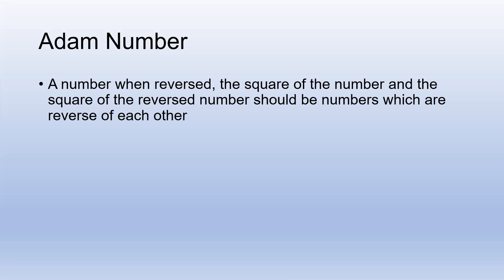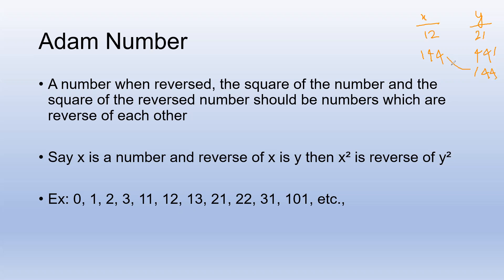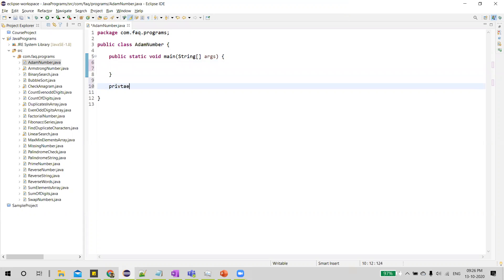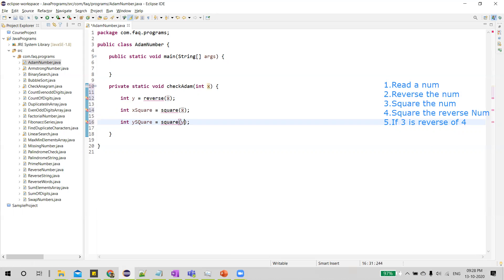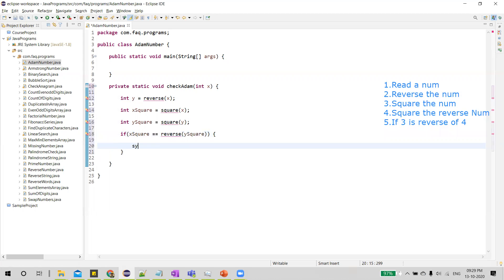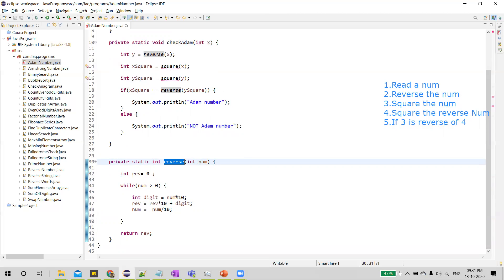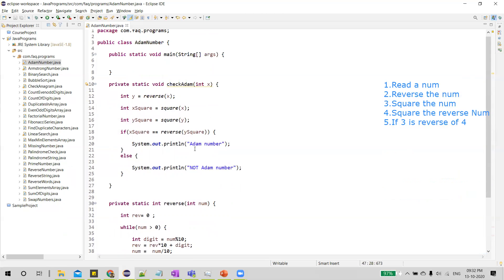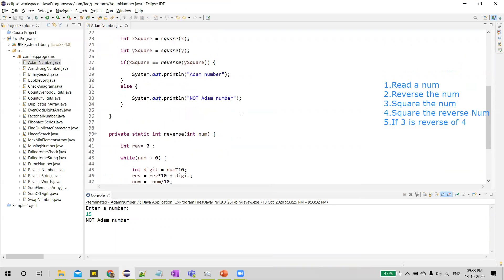Important Java Program for Interviews Pgm 24: Find if a Given Number is Adam Number or Not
This video explains how to find if a given number is Adam number or not.

What is Adam Number ?
A number when reversed, the square of the number and the square of the reversed number should be numbers which are reverse of each other.

In other words, Say x is a number and reverse of x is y and x² is reverse of y²
then x is called an Adam Number.
Ex: 0,1,2,3,11,12,13,21,22,31,101,etc.,